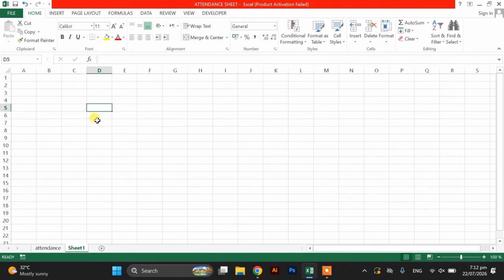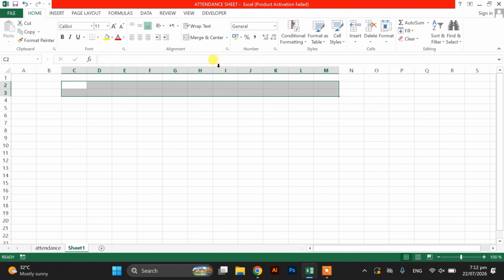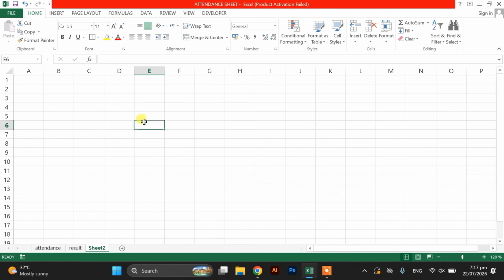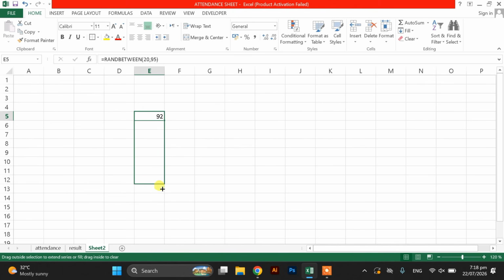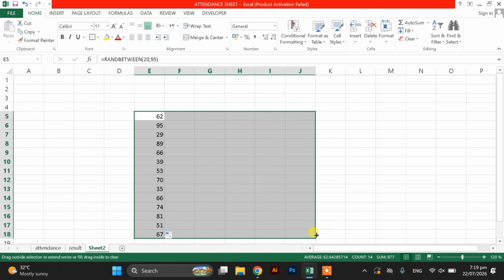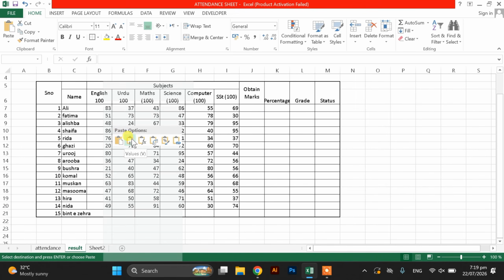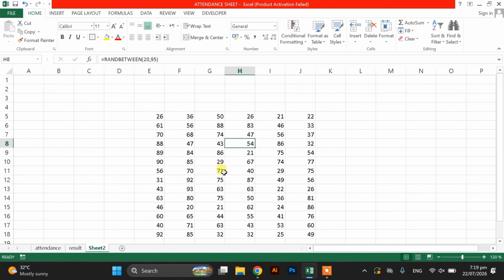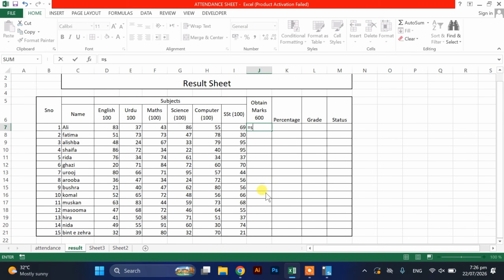How to Create a Result Sheet in Excel | Step-by-Step Tutorial for Beginners | Microsoft Excel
Learn how to create a Result Sheet in Excel step by step in this beginner-friendly Microsoft Excel tutorial. Follow along and build a professional result sheet that automatically calculates Total Marks, Percentage, Grade, and Pass/Fail Status using Excel formulas.

Whether you're a student, teacher, office worker, or beginner learning Microsoft Excel, this tutorial will help you create a clean and professional marksheet from scratch:

📚 In This Excel Tutorial:
✅ Create a professional Result Sheet in Excel
✅ Enter student names and subject marks
✅ Calculate Total Marks using the SUM formula
✅ Calculate Percentage automatically
✅ Assign Grades automatically
✅ Display Pass/Fail Status
✅ Format the worksheet professionally
This is a follow-along Excel tutorial, so you can pause the video and build your own result sheet while learning.